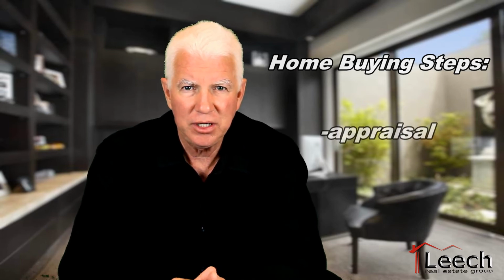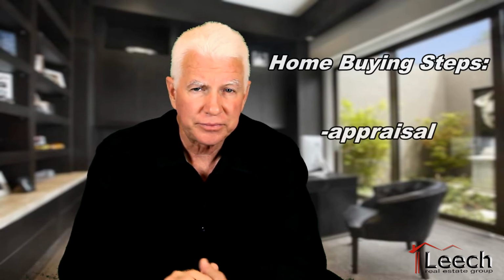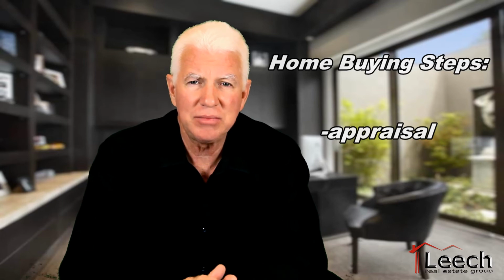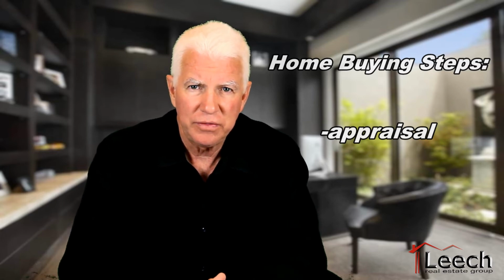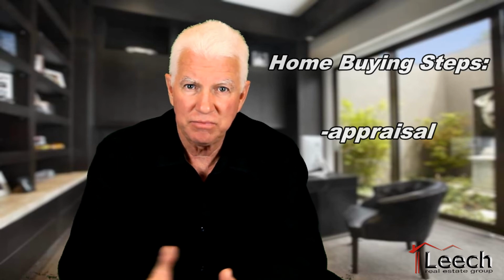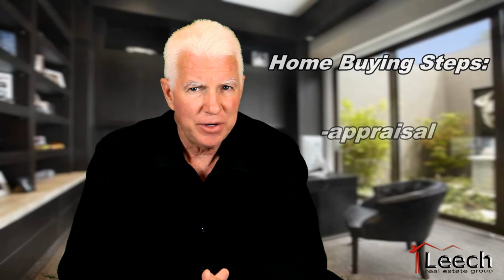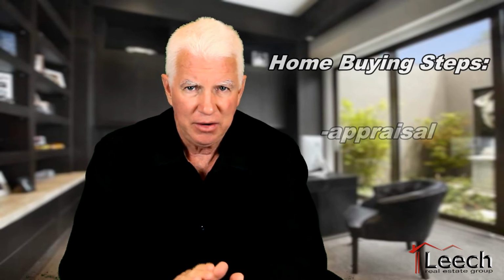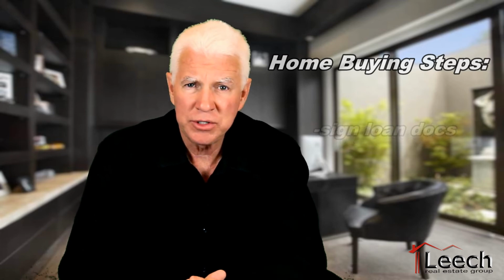Buying a House? Here are the steps you need to know.